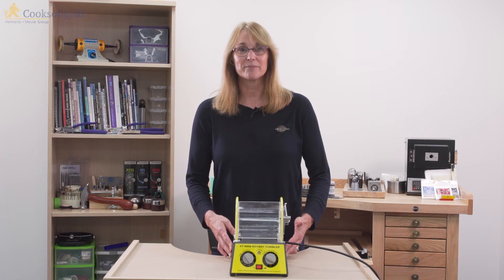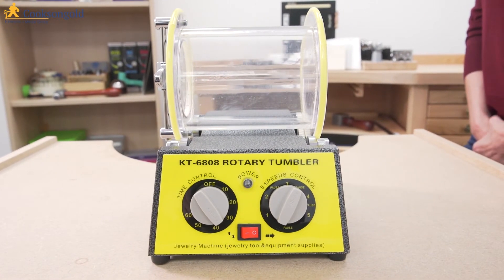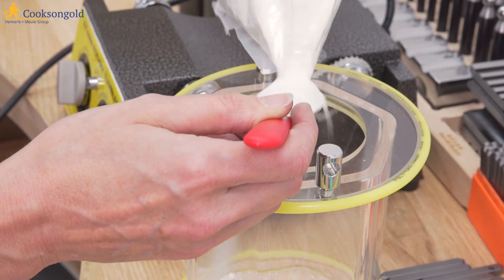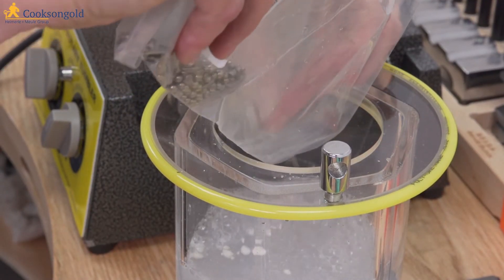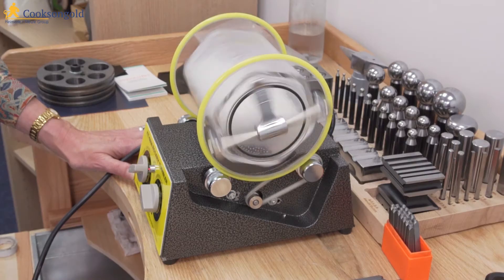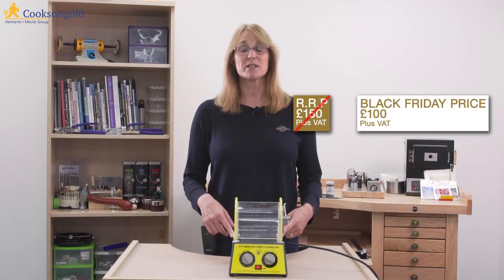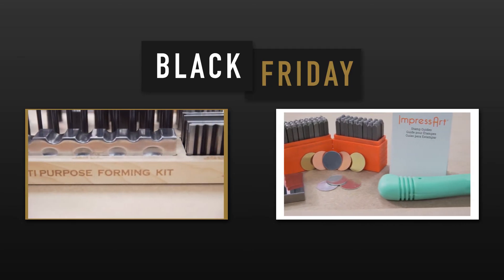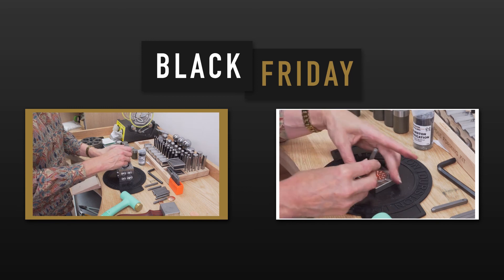Jewellers Barrelling Machine - Black Friday Exclusive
Get this exclusive Jewellers Barrelling Machine from Cooksongold for a limited time only!

A unique addition to your workshop, the transparent barrel features a modern, hexagonal design with a chrome finish belt and yellow motor. The compact, quiet running motor offers a 5 speed setting, and is fitted with a 60 minute timer and safety thermal cut out, ensuring that your jewellery designs are carefully polished to their requirements. The barrel measures 10cm in diameter, and 13.50cm in length. The motor measures 22.50cm in length, and 17.50mm in width. Please note, this product has a British 3-pin plug.